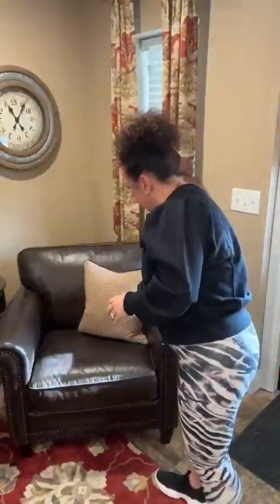Let's talk about bedding!